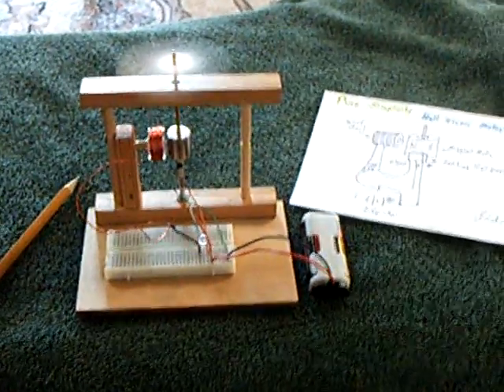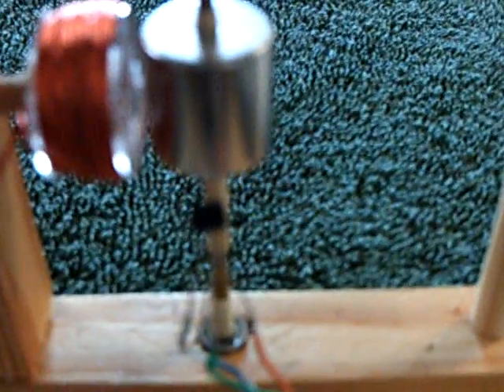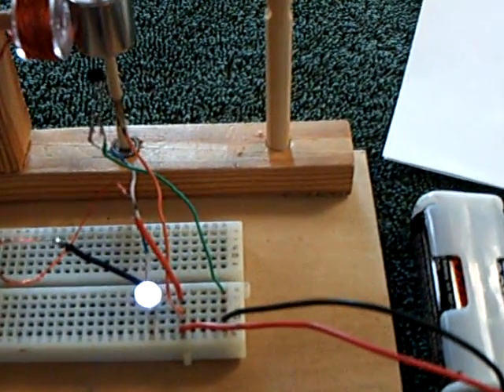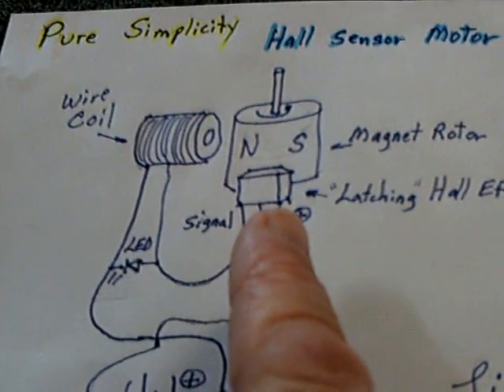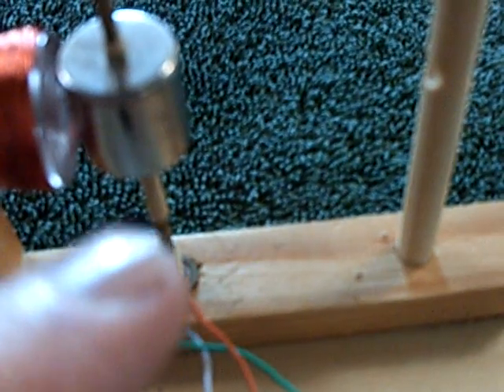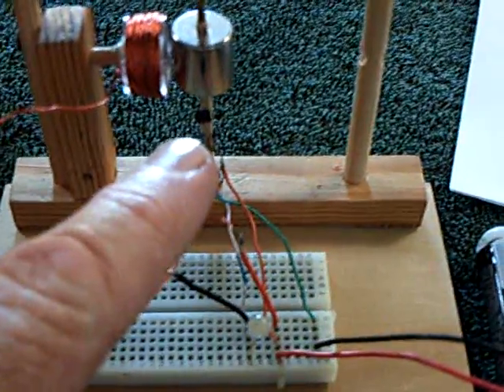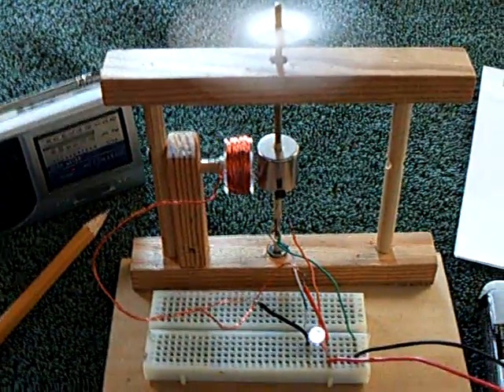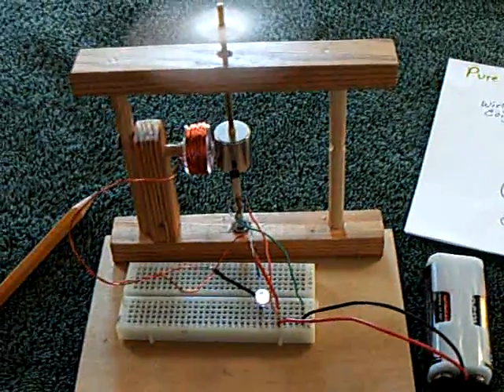Pure Simplicity Hall Sensor Motor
This is a super simple 'Hall effect sensor' circuit' for switching small low power motors.  It uses just a "latching" hall effect sensor as the only  component to get the job done.  An LED is placed across coil to absorb the flyback spike and help protect the sensor.  The circuit will operate  down to 2.5 volts and will handle at least 40 ma.  Usually this sensor is used only as a signal source for a transistor but surprisingly can handle a light duty job like I show
here all on it's own.